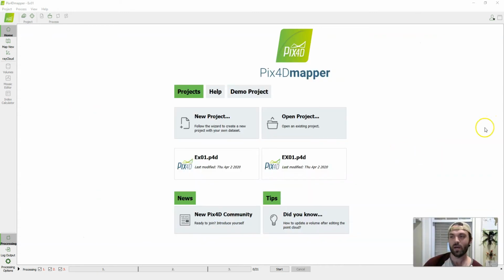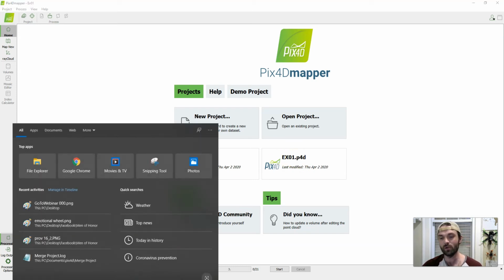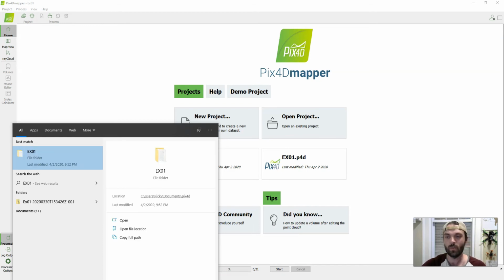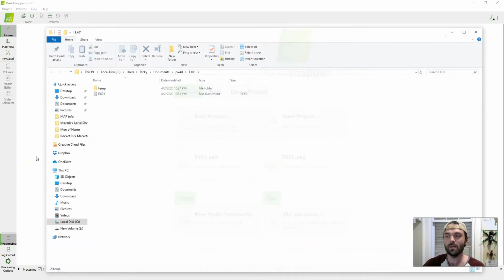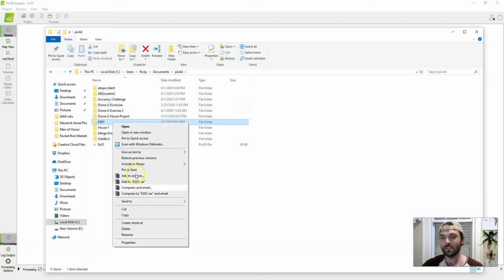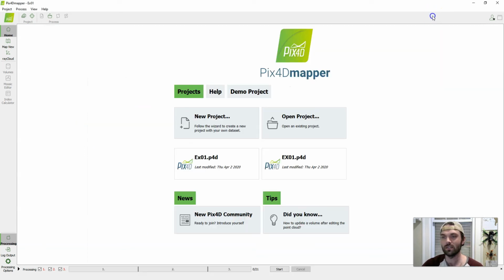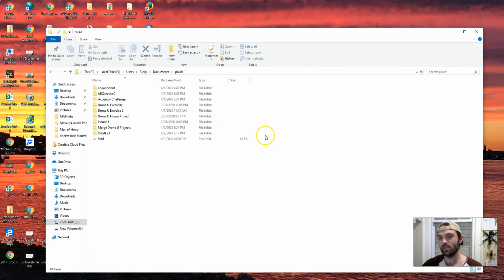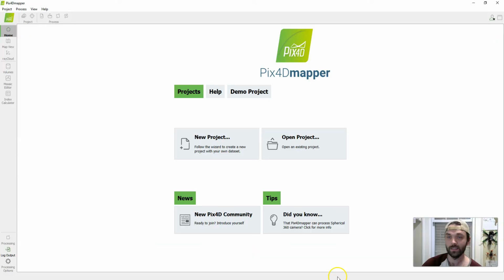How to Delete a Pix4D Mapper Project from Desktop Version!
In order to delete a project from Pix4D Mapper desktop version, you must search for the file location on your computer and delete the folder and the little icon with your project name. You would think Pix4D would make this easier for people who love their software. Maybe they will in the near future?

║ ►Fat Shark Attitude V5 FPV Goggles
║ ►FrSky Taranis X9D Plus Radio
║ ►TBS Diamond TX Antenna - 868 to 915 Mhz
║ ►TBS Crossfire Mirco TX
║ ►TBS Crossfire Nano Rx
║ ►ImpulseRC Alien 5" + KISS PDB w/OSD - Mr. Steele
║ ►KISS FC V2 - 32Bit F7 Flight Controller
║ ►Flyfuino KISS 32A 32bit ESC
║ ►TBS Unify Pro 5G8 HV Video Transmitter
║ ►TBS Triumph Antenna 2 Piece Set
║ ►TBS Ethix Mr Steele Stout Motors V2 1700KV
║ ►Ethix Propellers
║ ►5/8th Wrench for Propellors
║ ►RunCam WIDE Angle Lens
║ ►GoPro Hero5 Session
║ ►GoPro Hero5 Protector Replacement
║ ►3D Printed 30 Degree Angle Mount for GoPro Hero5
║ ►300W 14A Pocket LiPo Battery Charger
║ ►Battery Charger Power Supply

╔ | Drone Repair Equipment╞ ╡
║ ►Weller 40W Soldering Station
║ ►Delcast Solder Reel

╔ | Beginner Drone Gear╞ ╡
║ ►Phantom 4 Pro
║ ►Mavic 2 Pro Combo
║ ►DJI Spark Combo
║ ►DJI Spark Traveling Case TOUGH
║ ►DJI Cable for iPhone
║ ►DJI Cable for Android/Tablet
║ ►DJI Spark Propeller Replacements
║ ►Camera is the iPhone 7+

*Maverick Aerial Photography LLC is a Licensed & Insured Drone Pilot.

╠╗║╚╝║║╠╗║╚╣║║║║║═╣ I couldn't fly FPV without YOU!